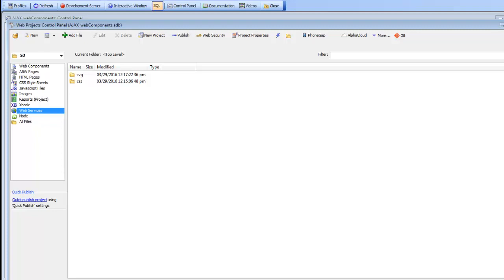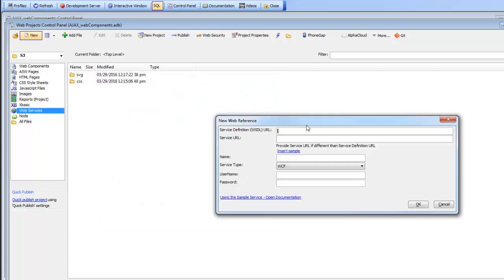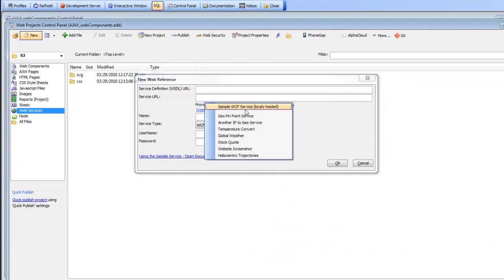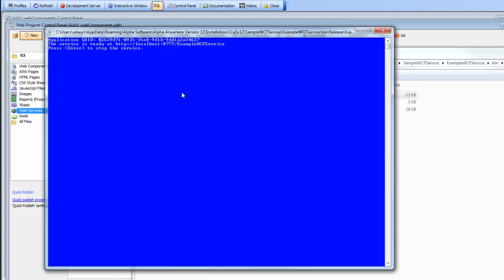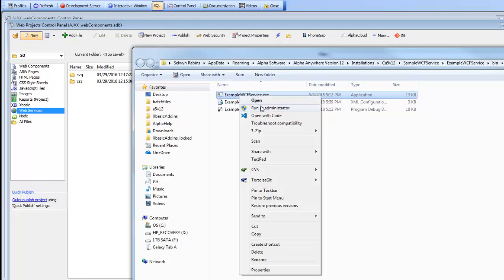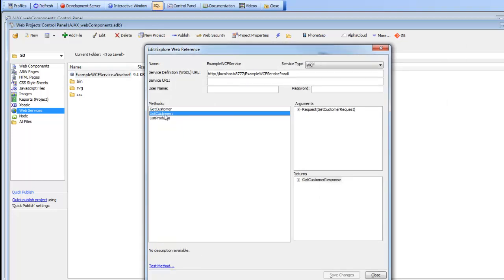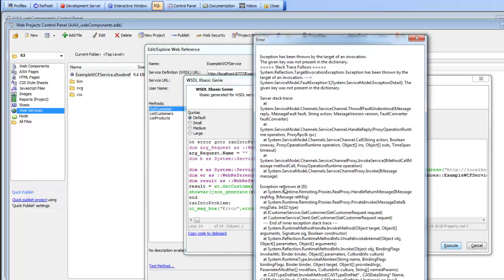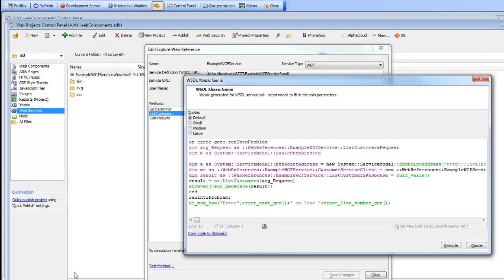Using the Sample WCF Service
You can easily consume SOAP services from your Xbasic code. But it can be difficult to find publicly available SOAP services to test your code with. Using the sample WCF SOAP service that ships with Alpha Anywhere, you can easily create test code that shows how to consume methods in a SOAP service.

In this video we show how the sample WCF service can be used. .